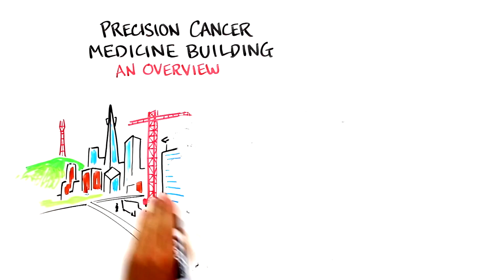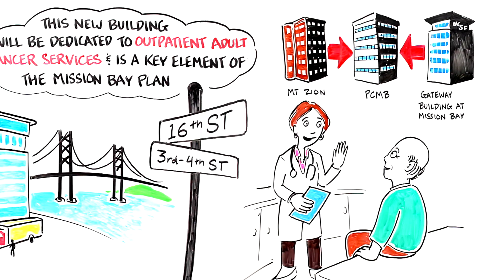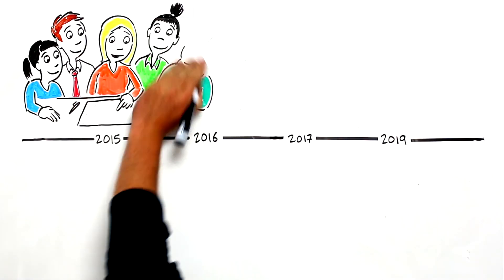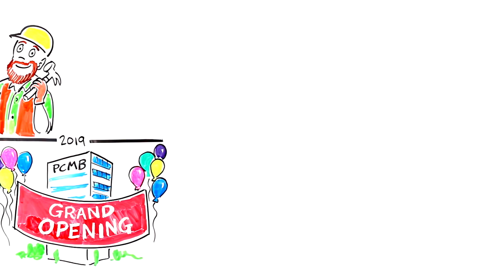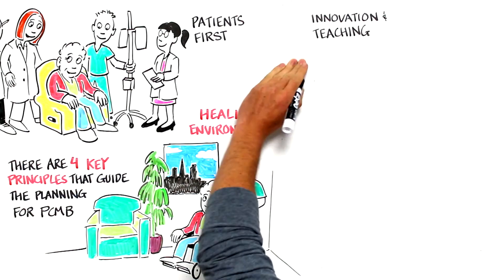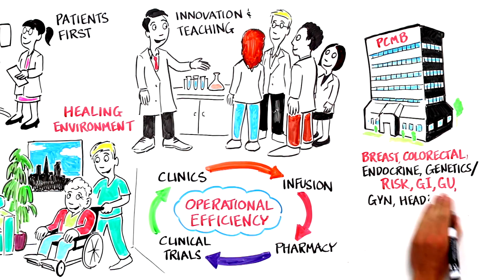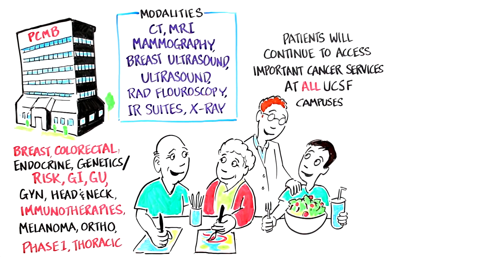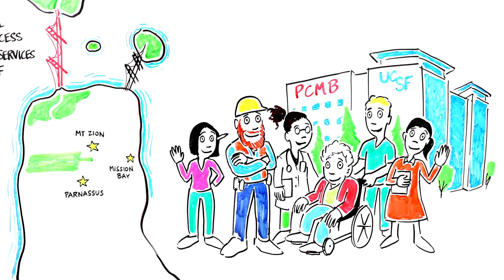Precision Cancer Medicine Building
The Precision Cancer Medicine Building is a key element of the Mission Bay clinical strategy. Construction is slated to begin in 2017.